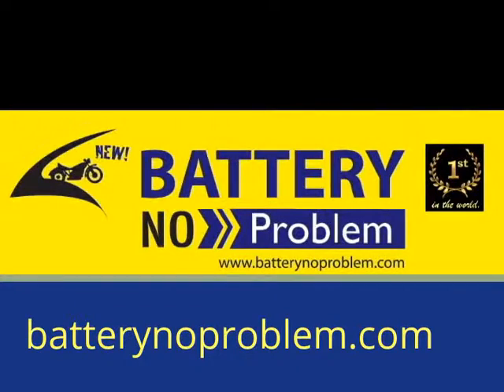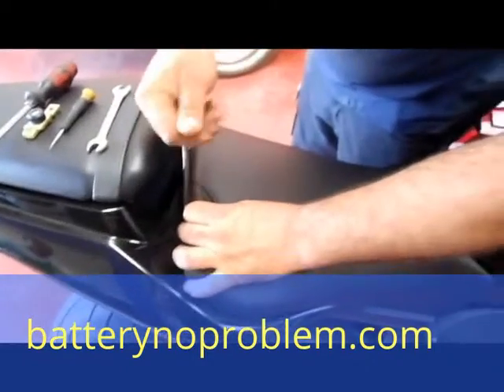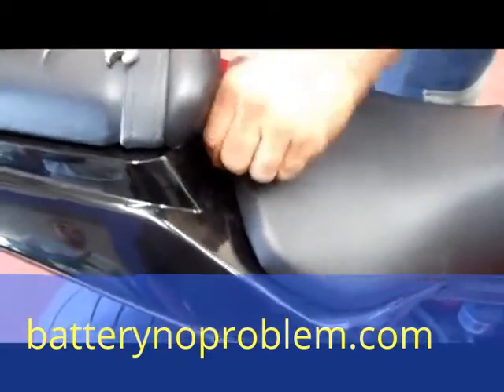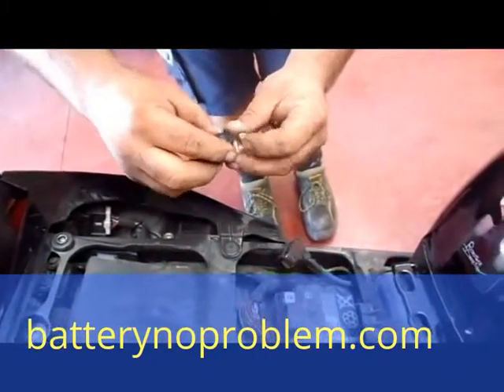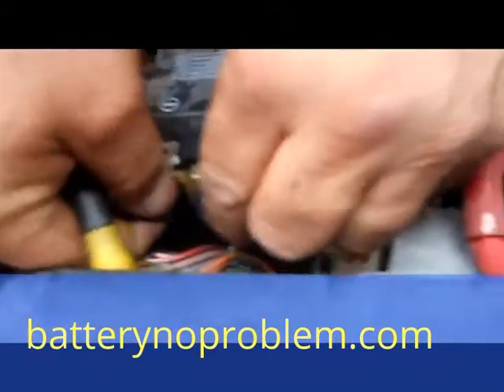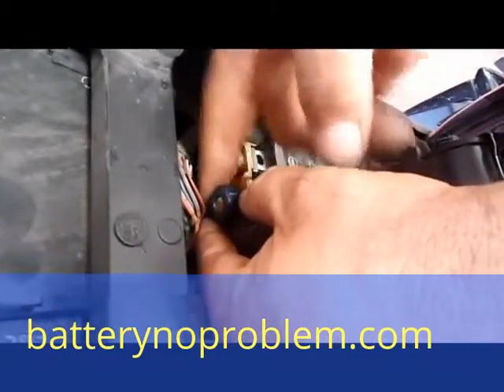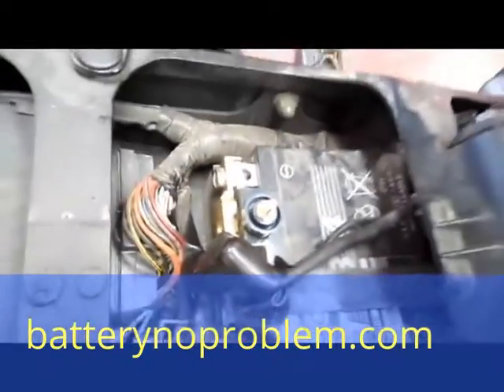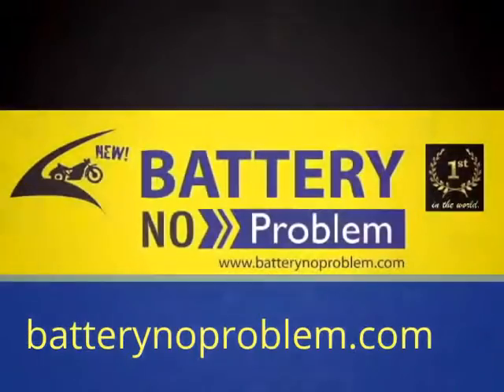motorcycle Battery Replacement